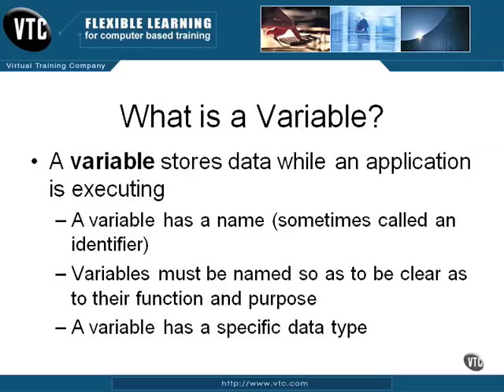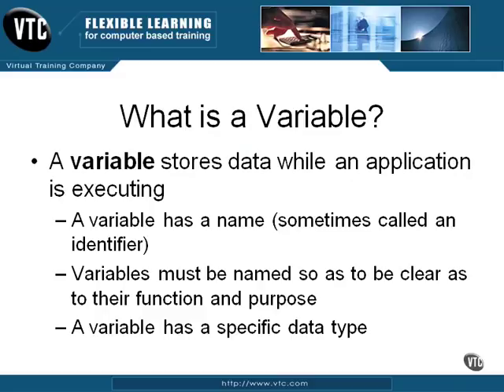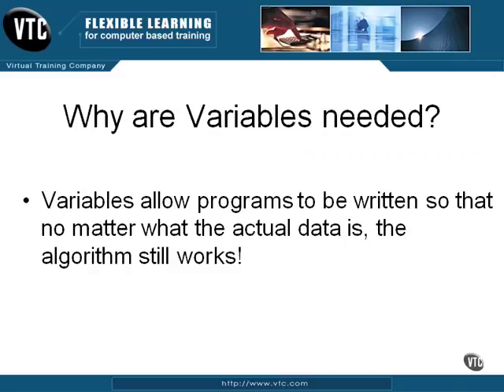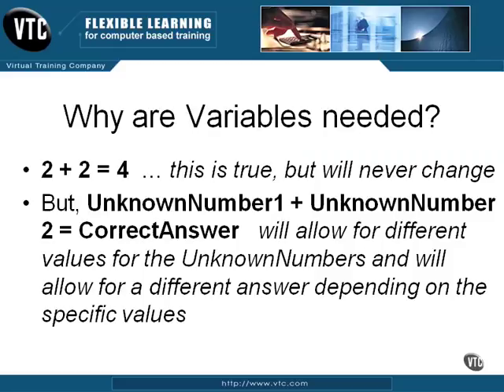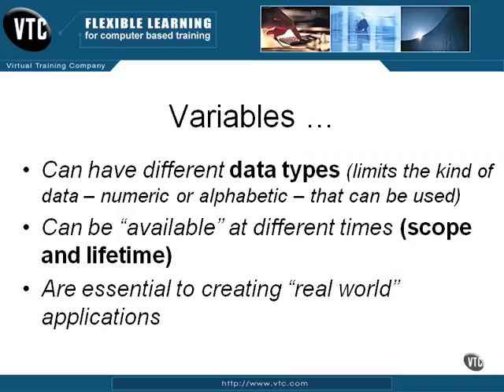06 01 What is a Variable